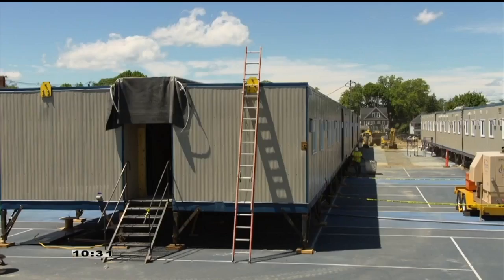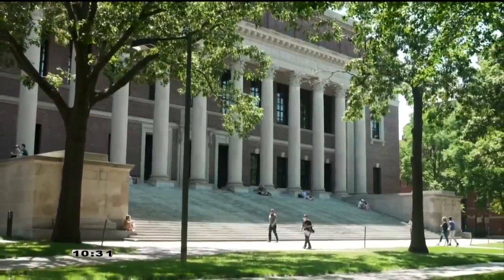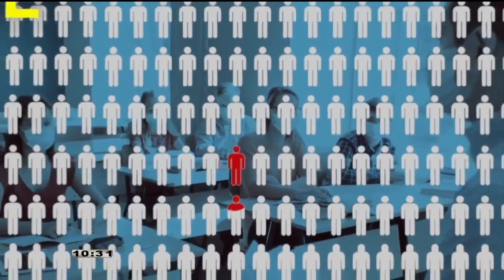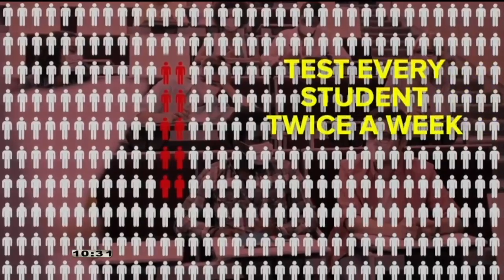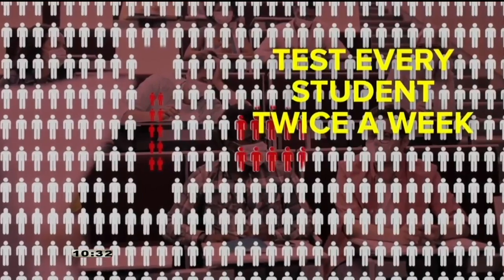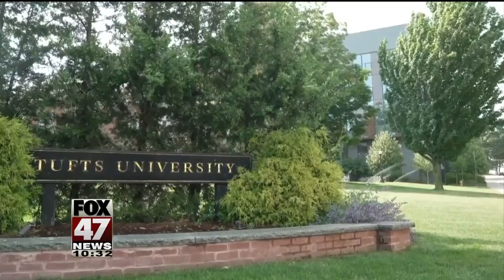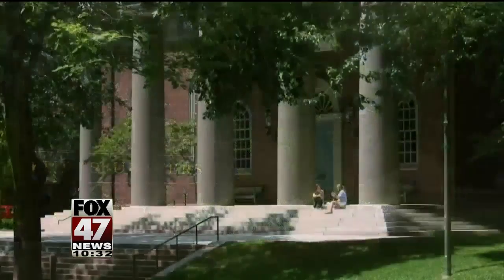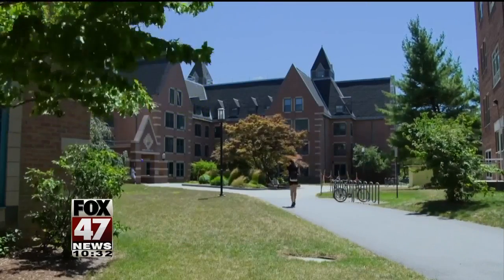Handling an Outbreak: College Taking Unique Approach to Coronavirus Cases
Thousands of colleges students across the country are preparing to return to campus, but, will your child be safe in a crowded dorm room?